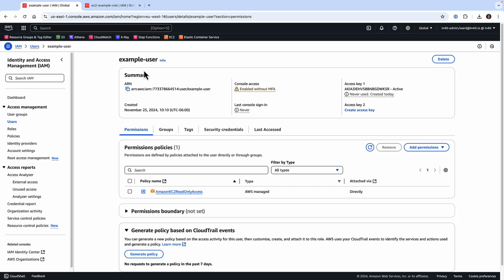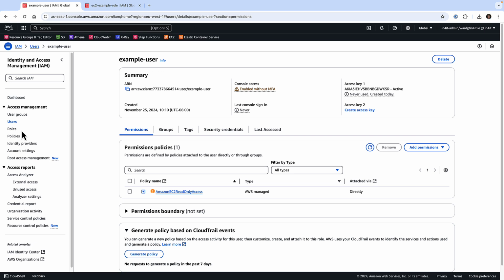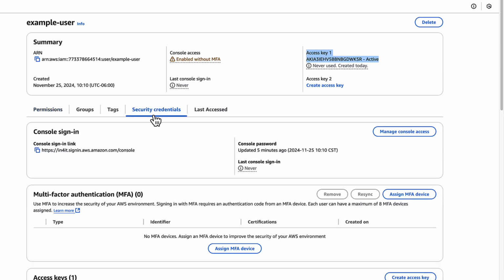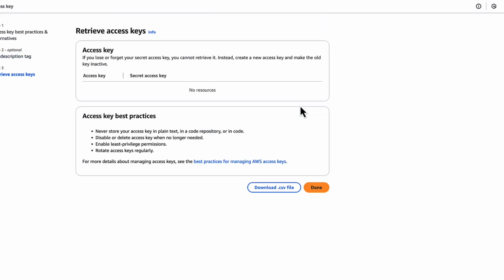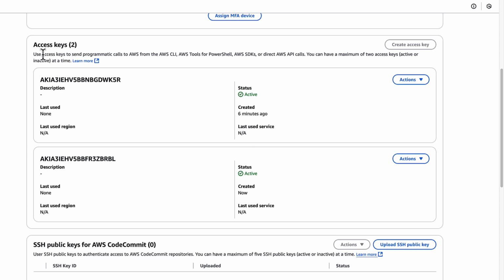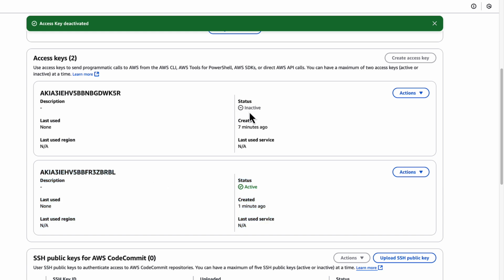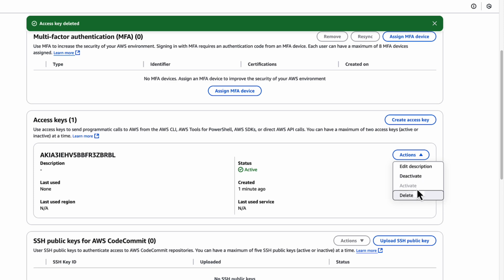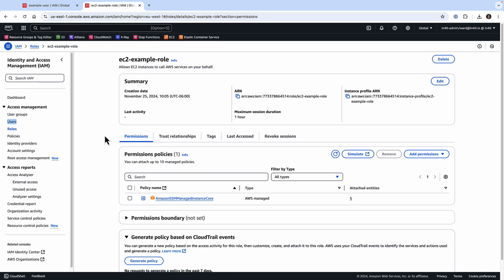AWS Certified Security Specialty Course: IAM rotation and invalidation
Part of Edward's AWS Certified Security Specialty Course (SCS-C02)